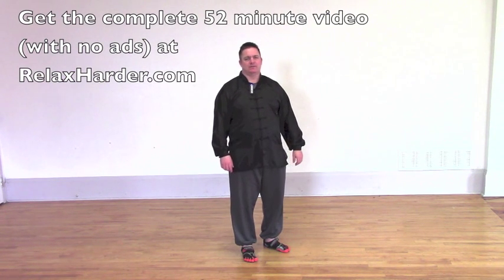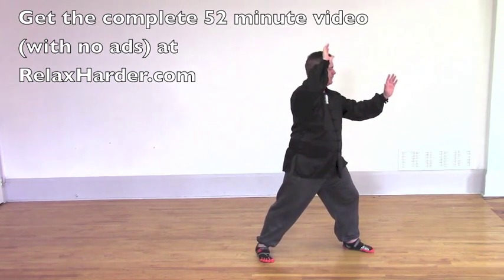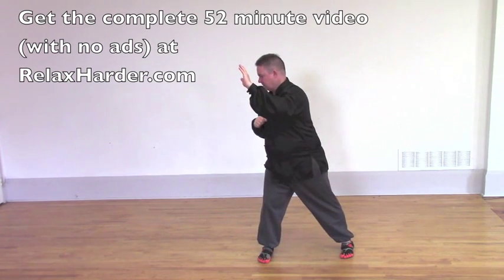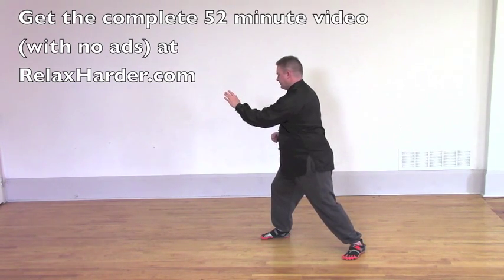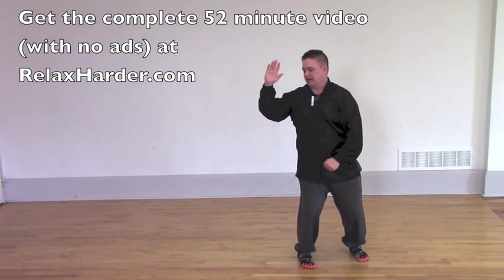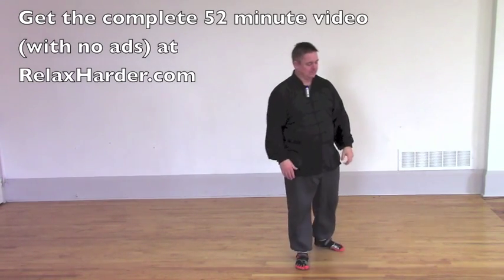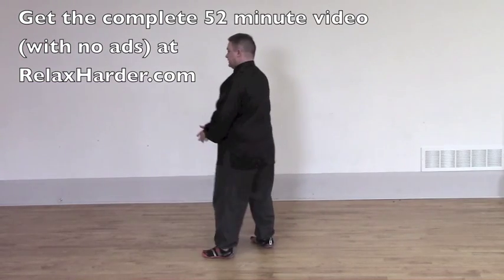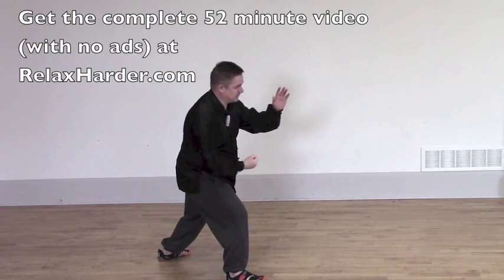26-section Lesson 18 Trailer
Fists are seldom formed in tai chi routines. But just because the hand is not closed, doesn't mean that the movement cannot be used for punching. Likewise, the presence of a fist in a movement does not necessarily mean that the movement has to be a punch.
Open hands can easily be changed to fists if necessary, and fists can be used for much more than punching.